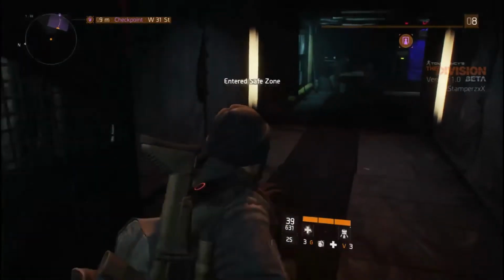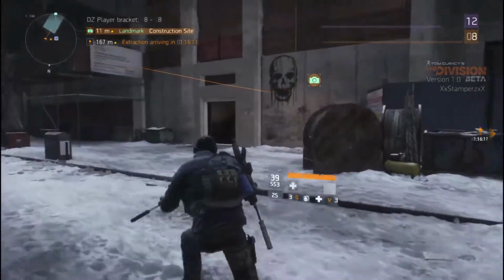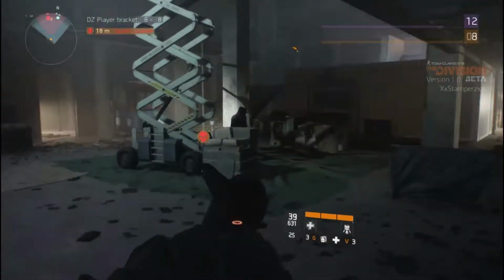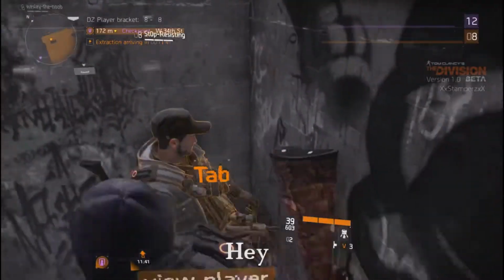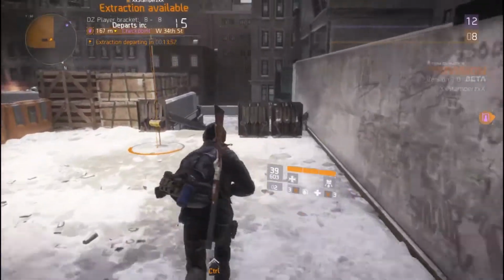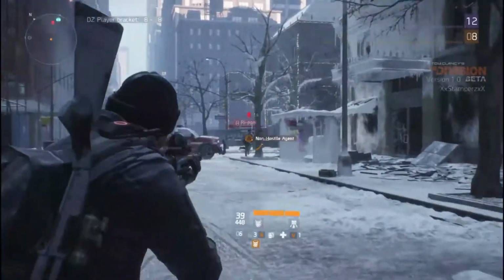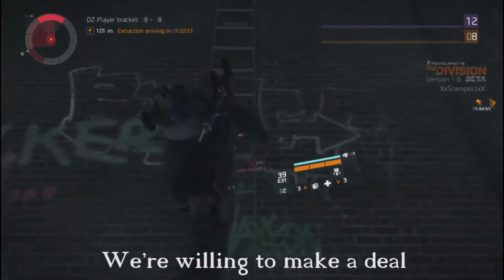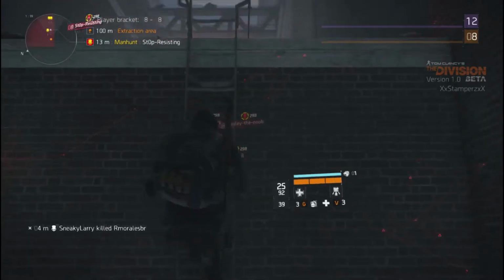The Division Beta Wizard / Man Hunt Funny Moment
Thank you for your support and hope you'll stay tune! xD

This Video was entirely for entertaining.

And please ignore all the hateful or spamming comments. Thank you again!

I also wants to give a really big shoutout to PushedToInsanity for a really epic intro/outro.

If you guys are interested in getting custom graphic, check his shop out